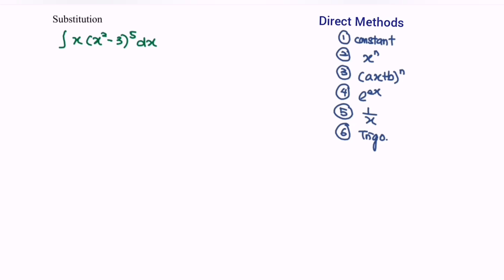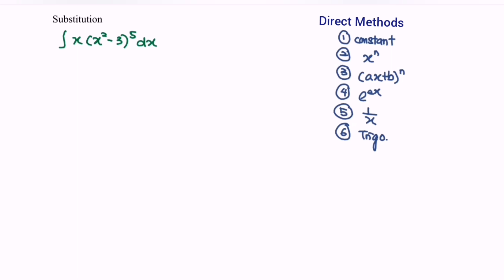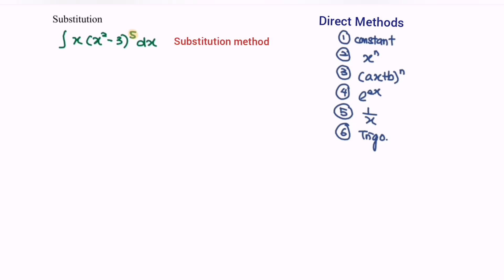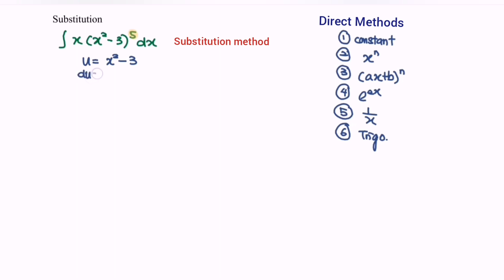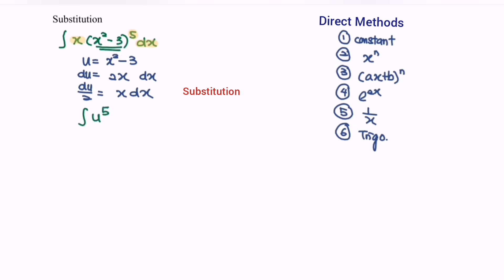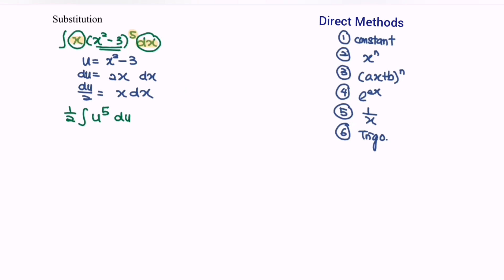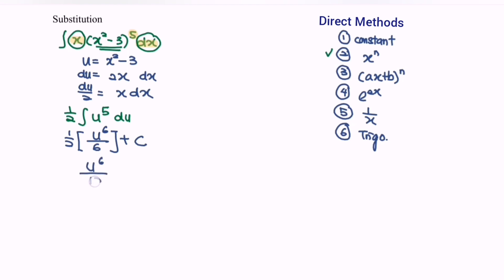Integration E12 substitution method